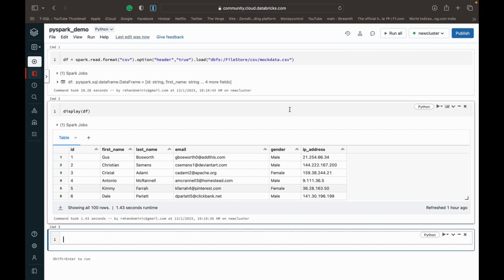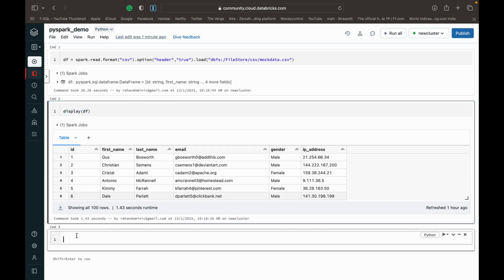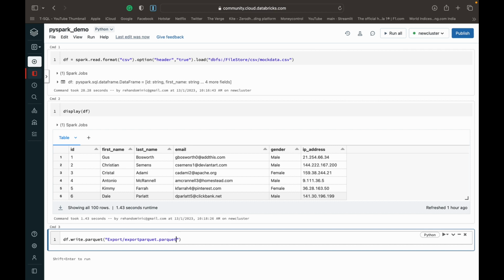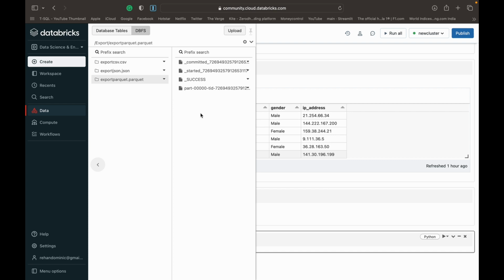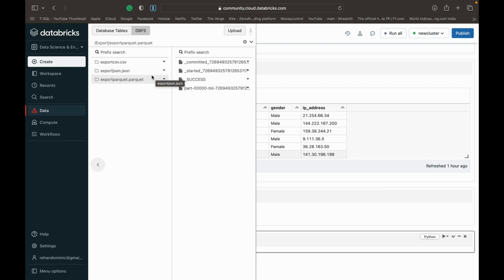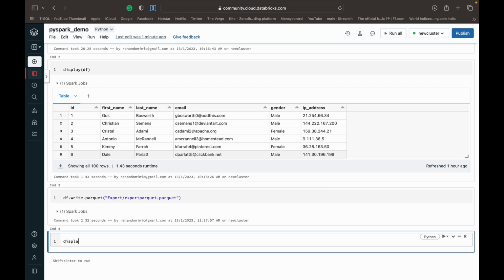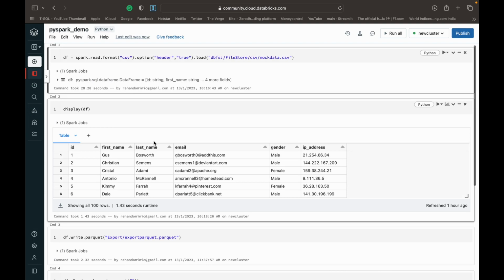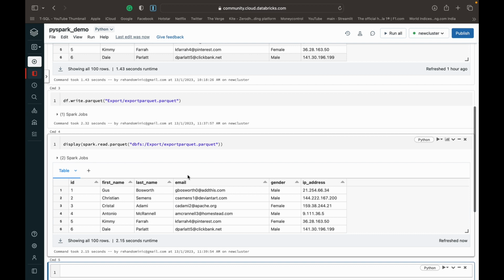13. Write Dataframe to a Parquet File | Using PySpark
In this session, We will teach you how to how to write a dataframe to a Parquet file using pyspark within databricks. Databricks is a cloud-based big data processing platform. It has a community edition which gives you most of the platforms capabilities for free.

Mockaroo :-
Tool to create sample data (csv etc..)

✔ Topics You’ll Learn:

Parquet
Dataframe write
Export
Parquet file
Dataframe to Parquet file
Dataframe to Parquet
Export dataframe to Parquet
df.write.Parquet()
.write.Parquet
Export dataframe to Parquet file
Pyspark write to Parquet
dataframe.write.Parquet()
Df.write.Parquet()
Writing dataframe to Parquet file
Exporting dataframe to Parquet file
Write dataframe to Parquet using pyspark

Pyspark
Pyspark Tutorial
Pyspark Introduction
Python Spark
Apache
Apache Spark
Python Spark
Azure Databricks
Azure Synapse
RDDDataframe
Databricks
Pyspark tutorialspoint
Pyspark tutorial udemi
Simply learning
Big Data
Using pyspark
Pyspark tutorial
Pyspark databricks
Using pyspark
Pyspark tutorial
Pyspark databricks